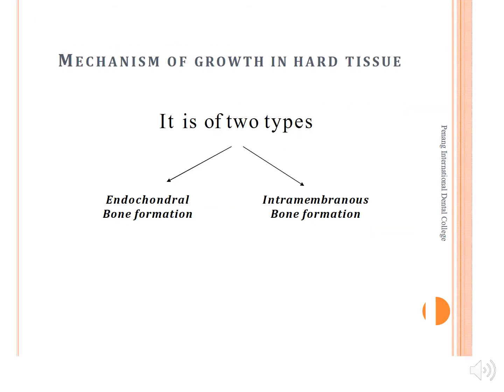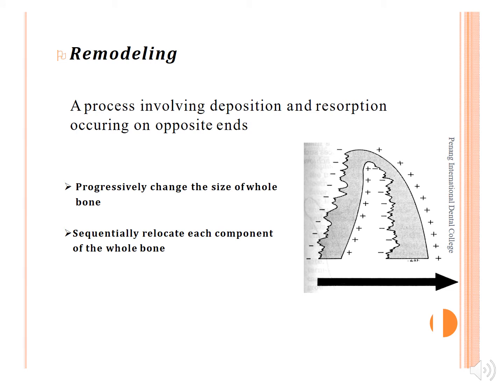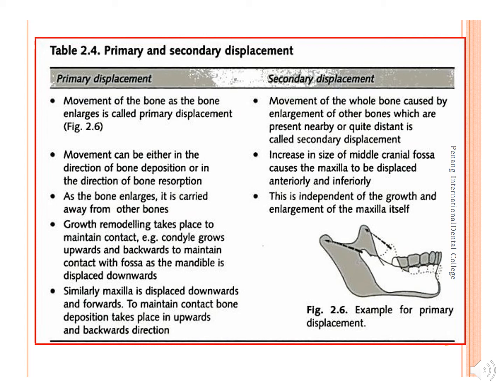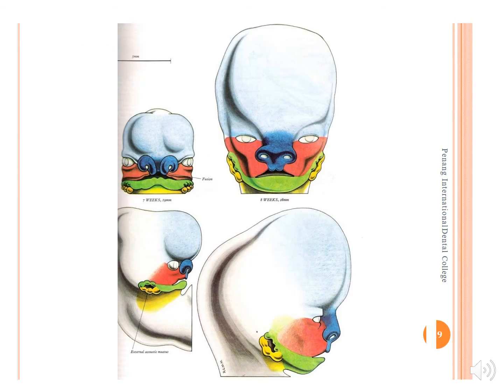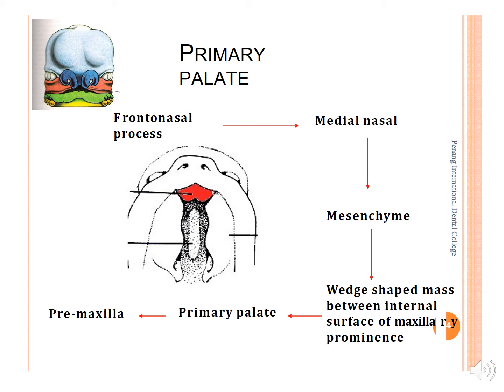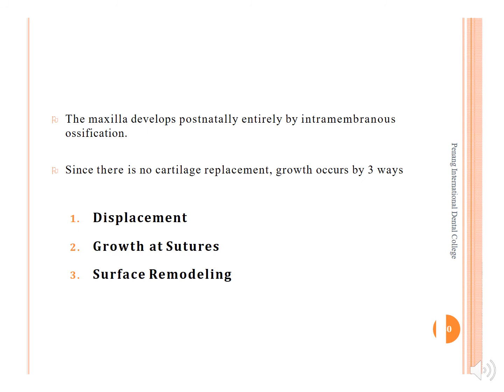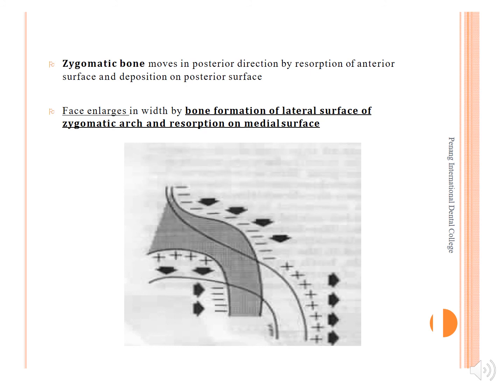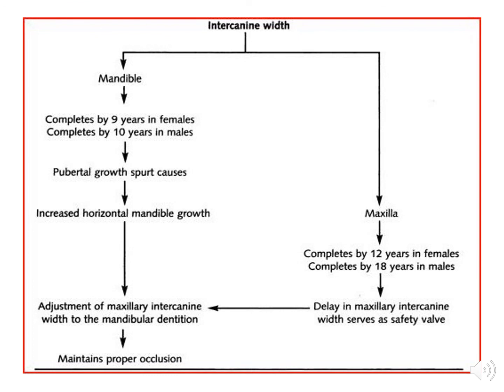Growth & Development II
Topic: Growth & Development II
Date : 28/12/2020
Batch : Year 3 Class of 2023
Department : Orthodontics